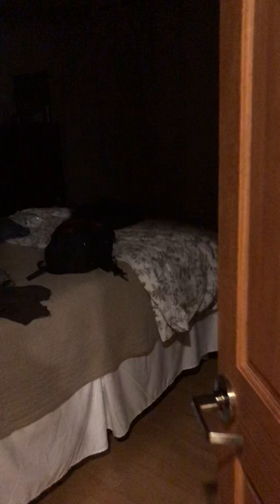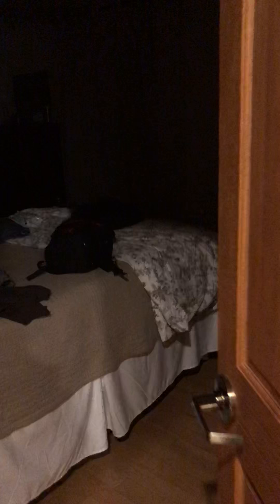November 30, 2018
Vermont vacation house